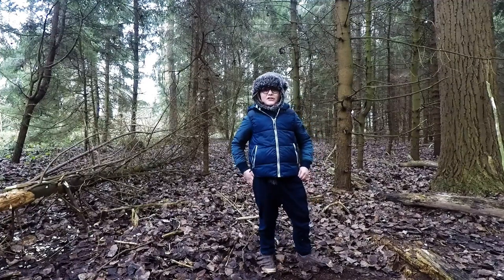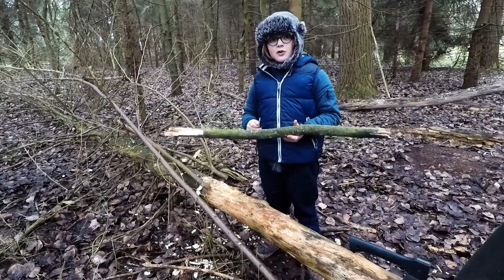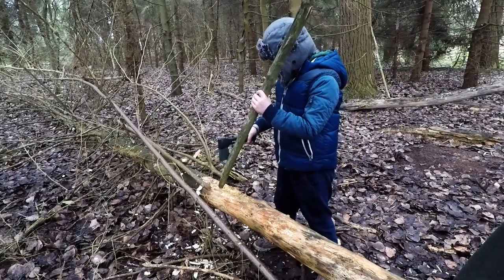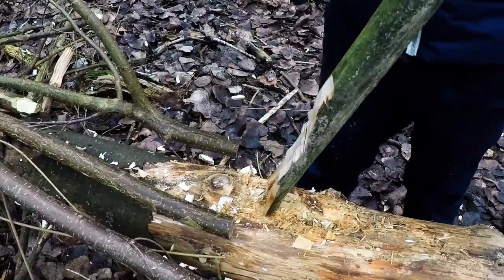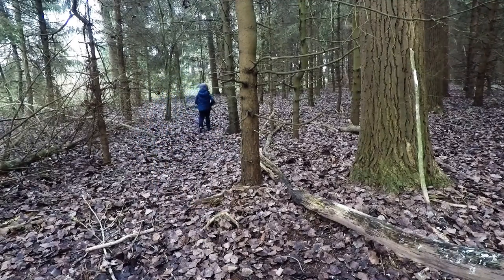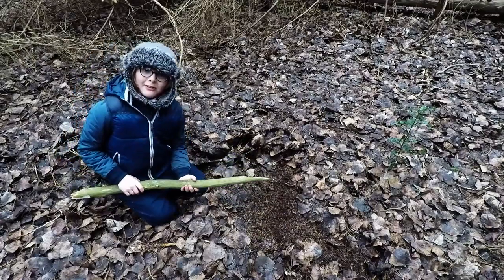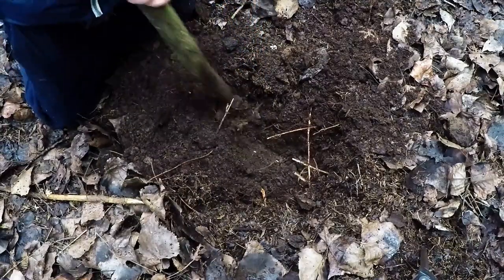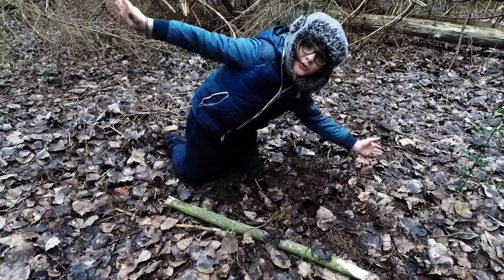Bushcraft Toilet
Nelson learns how to make a digging stick and a bushcraft toilet.